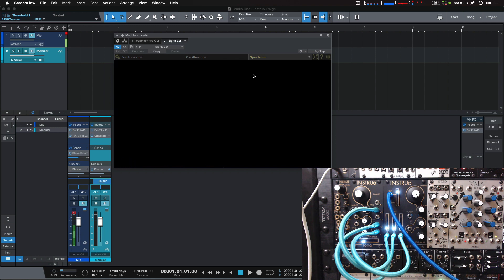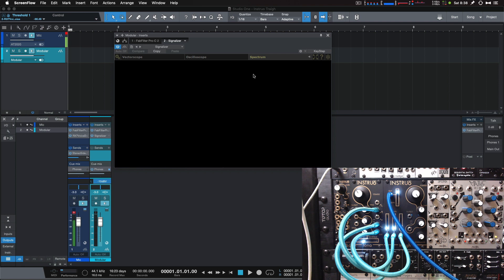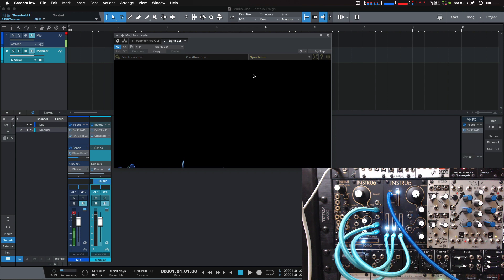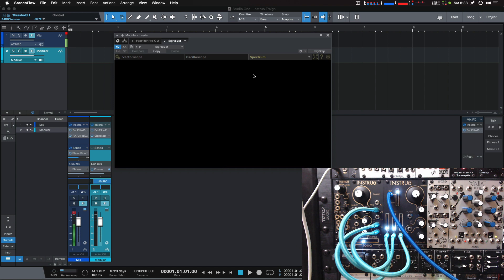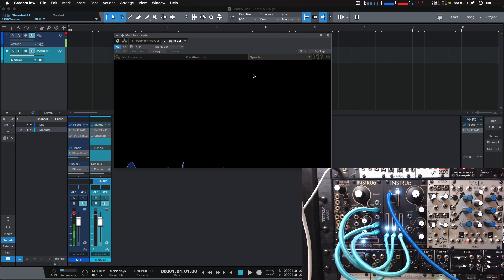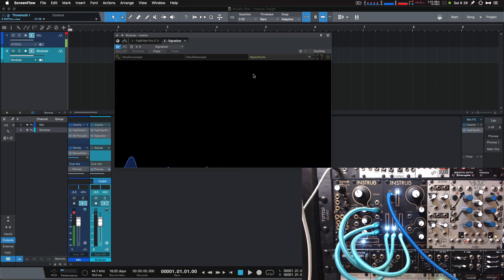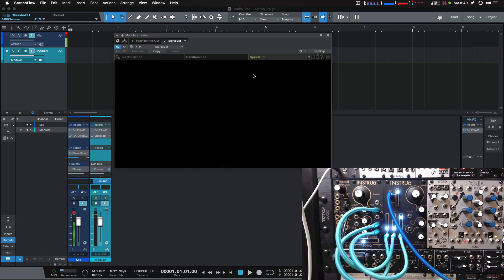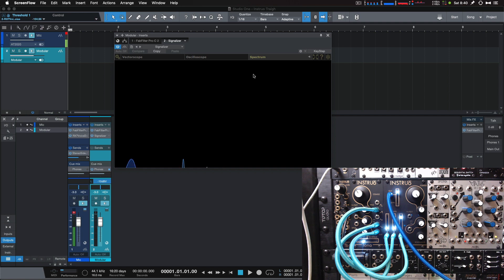Instruo Modular - Traigh Filter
This is a quick overview of the Traigh 4-pole low-pass filter from Instruo Modular.
01:48 - Skip the talking